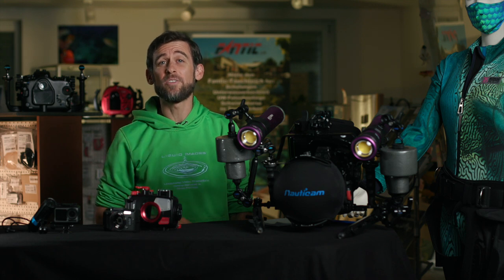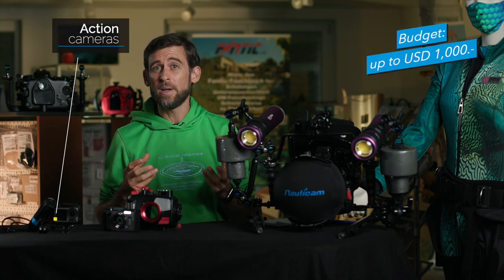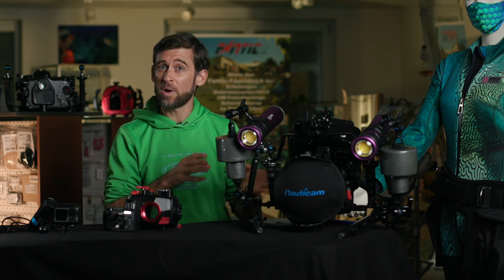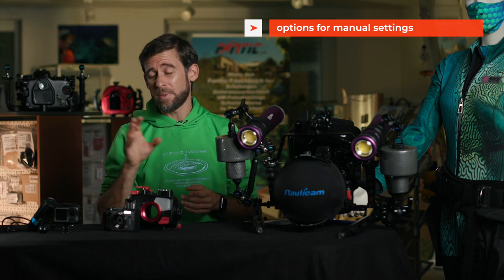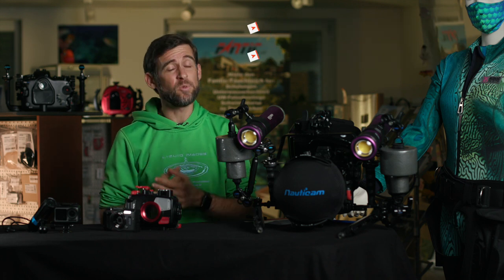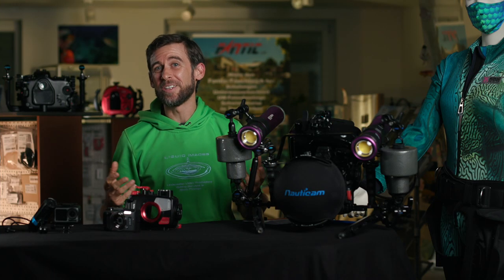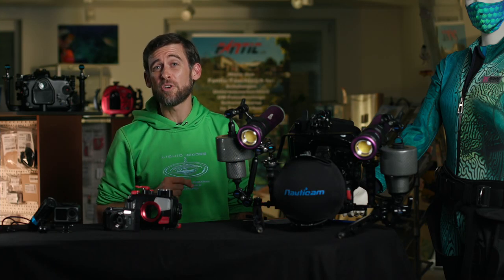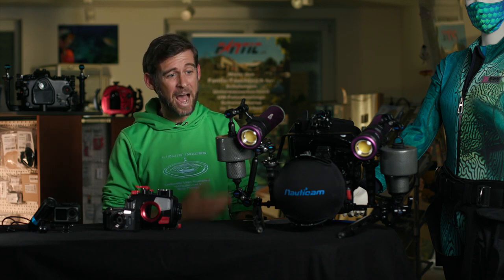How to CHOOSE AN UNDERWATER CAMERA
Are you looking at buying a camera for filming underwater, but can’t decide which one to pick?

In this video I’ll explain the differences between various camera categories and give you some tips on what features to pay attention to when deciding on a camera model.

Use the time code for navigation:
0:00 - Intro
1:06 - Available camera systems for filming underwater
2:39 - Housings – The real cost of an underwater camera
3:32 - Action cameras
4:26 - Point & Shoot cameras
5:29 - Mirrorless / DSLR cameras
6:55 - How to choose the right camera for you
8:40 - Underwater cinema system
9:17 - 5 top features for any underwater camera

Here are the links to the products I talk about in the video:
Action Cameras:
GoPro Hero9 Black
DJI Osmo Action

Point&Shoot Cameras:
Olympus TG6
Canon G5
Sony a6000

Mirrorless/DSLR:
Panasonic GH5S
Sony a7sIII
Canon EOS R5

My camera
My underwater camera IN A NAUTICAM HOUSING